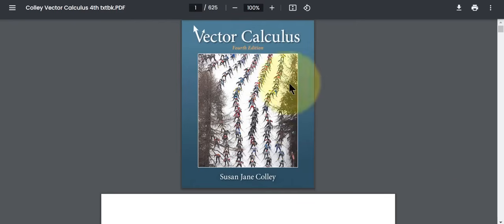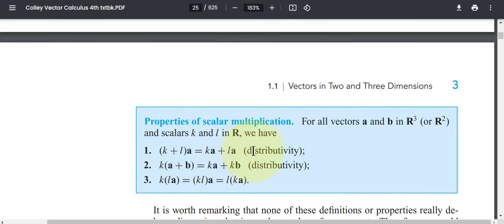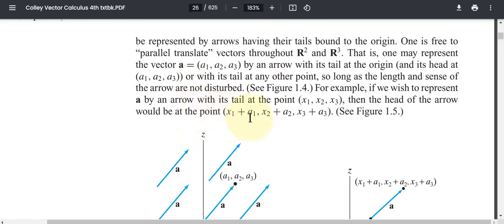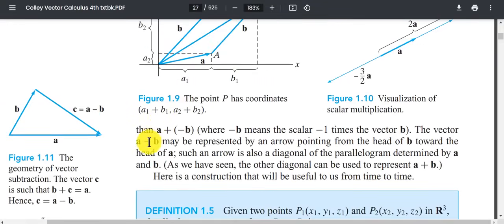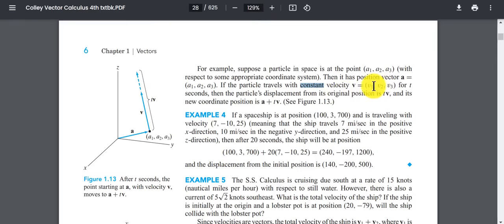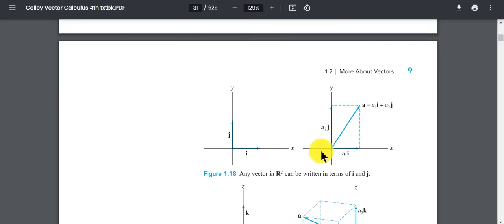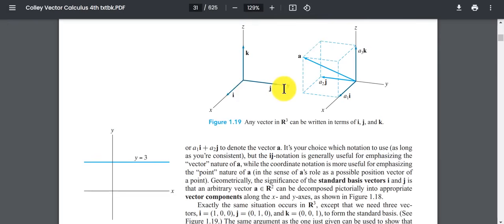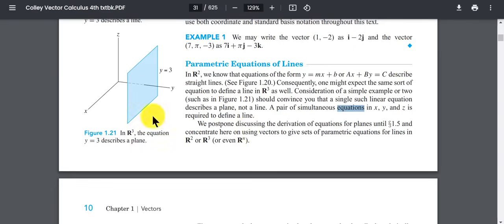Intro to vector calculus part 1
Lecture 1 on Vector Calculus